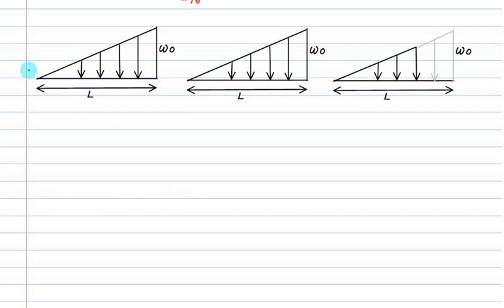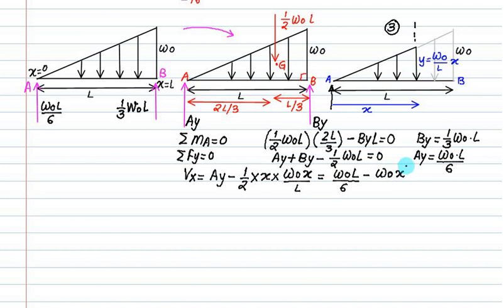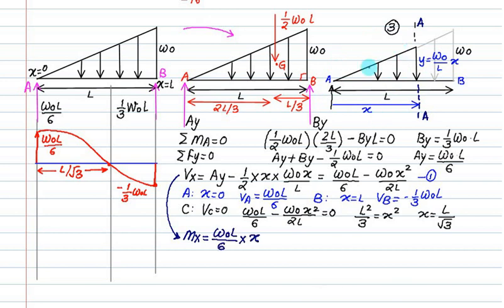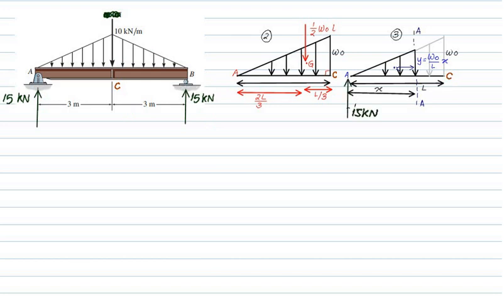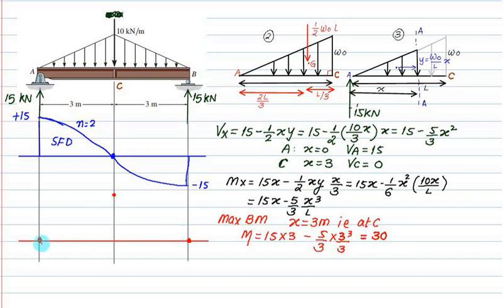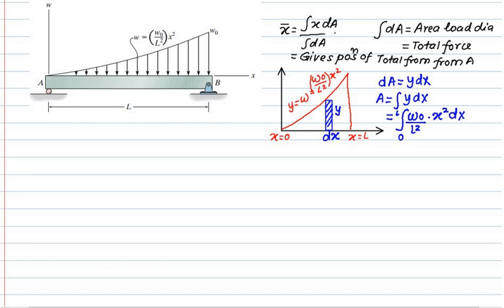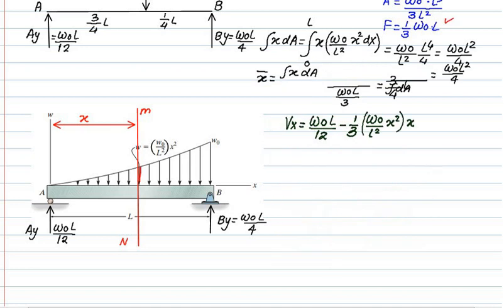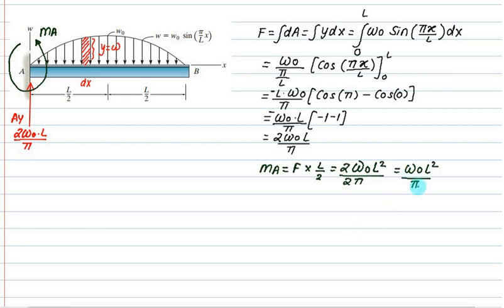03 Shear force and Bending Moment Basic Method 2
IShear forces and bending moments are resultants which are used to conveniently represent the internal forces that develop within a beam when external loads are acting on it. The internal forces that exist within the beam will depend on how the beam is loaded, and how it is supported. Beams are typically loaded by concentrated forces, distributed forces, and concentrated moments. Typical beam supports include pinned supports, roller supports, and fully fixed supports This is a tutorial to make Bending Moment and Shear Force Diagram for various Type of Loading Conditions Introduction to shear force and bending moment. Relation between load , shear force and bending moment diagram